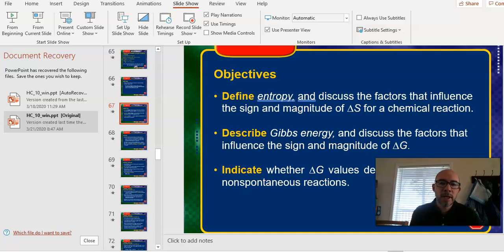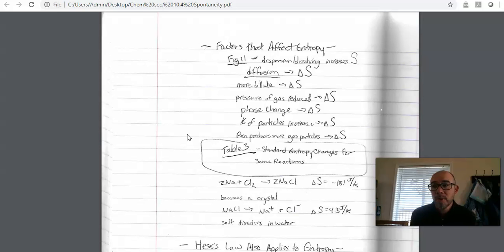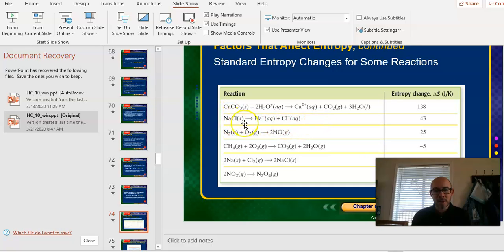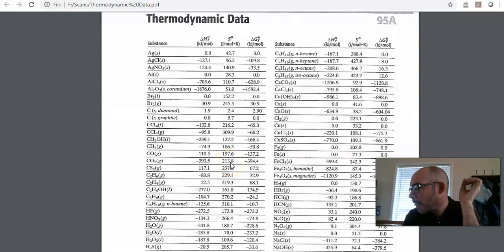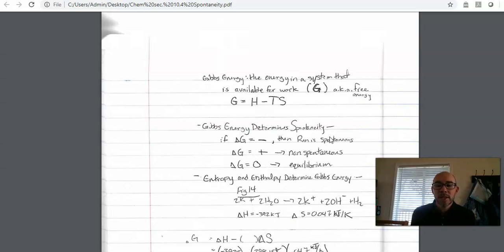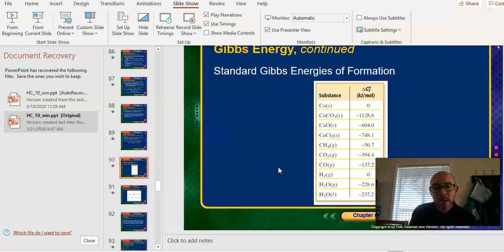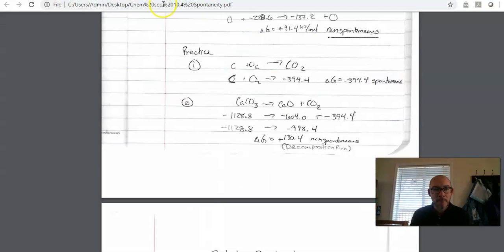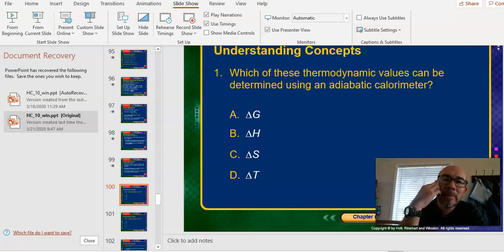CHEM sec 10.4- Order and Spontaneity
We will learn a couple of ways to predict the spontaneity of a reaction: 1. with the equation dG=dH -TdS (d means change), or 2. Hess's Law version for Gibbs Energy dG(reaction) = dG (products) - dG (reactants)
You'll need some thermodynamic data to complete any calculations